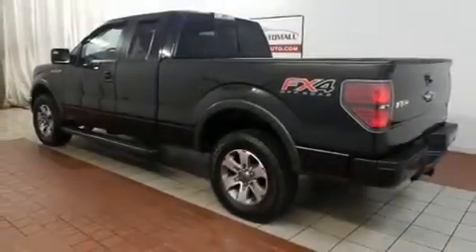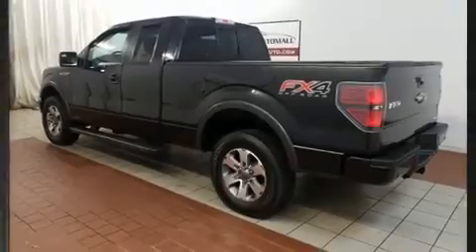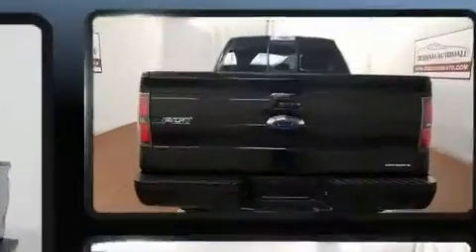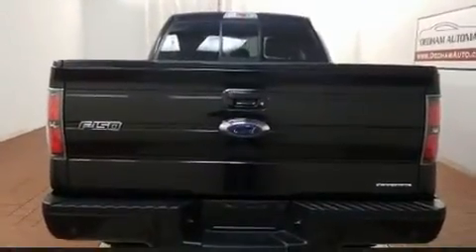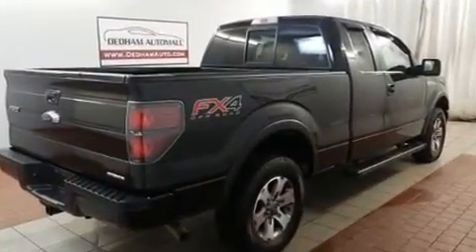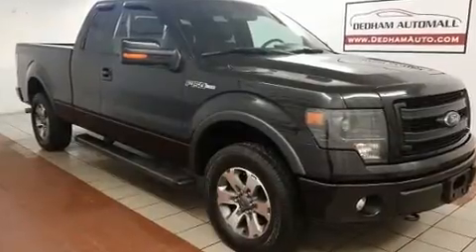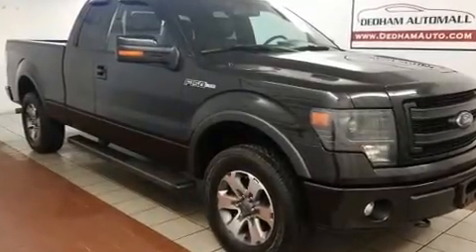2013 Ford F-150 in Dedham, MA 02026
Here's a great deal on a 2013 Ford F-150. Top features include a split folding rear seat, a tachometer, variably intermittent wipers, a rear step bumper, tilt steering wheel, and air conditioning. Audio features include an AM/FM radio, and 4 speakers, providing excellent sound throughout the cabin. Ford ensures the safety and security of its passengers with equipment such as: dual front impact airbags, head curtain airbags, traction control, ignition disabling, and 4 wheel disc brakes with ABS. Electronic stability control stands out as a technologically savvy innovation, keeping you better connected to the road. A Carfax history report provides you peace of mind by detailing information related to past owners and service records. Our experienced sales staff is eager to share its knowledge and enthusiasm with you. We'd be happy to answer any questions that you may have.